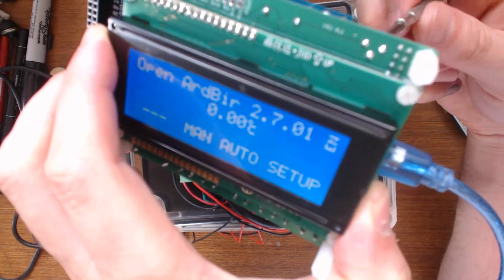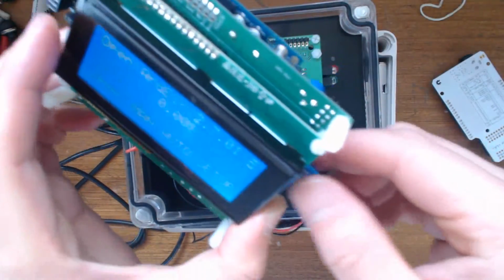New PCB and Temp probes have arrived!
In this video we show off the the new PCB with pluggable sockets and the custom temp probe with pre-soldered jack. We also show which jumpers to use for the spark core / arduino mega.

Quick Errata - the video mentions an accuracy of a few degrees, should be .25 of a degree up to 85, and roughly 1 degree (C) above that.

For reference for anyone unfamiliar with the project is where the code is mostly discussed publicly

The link changes from time to time, but is updated in Max's signature on aussiehomebrewer.com